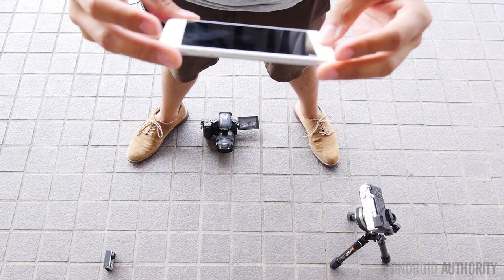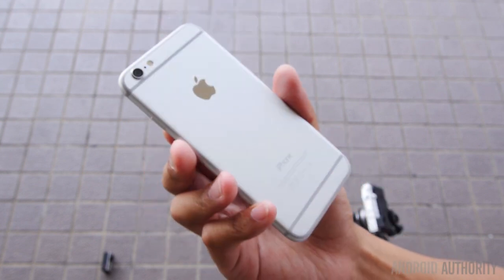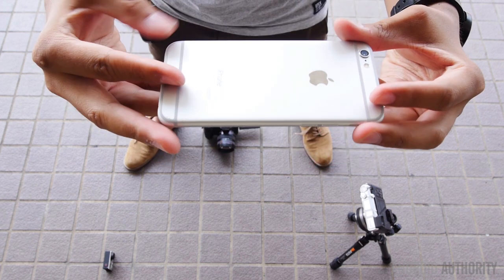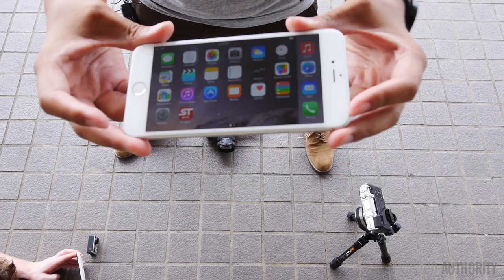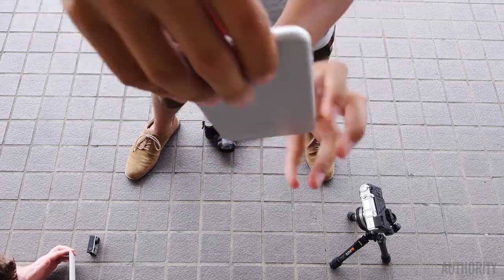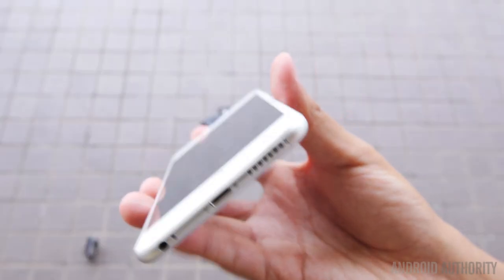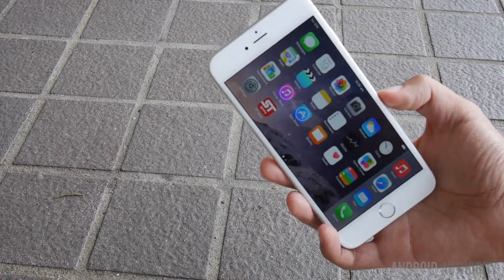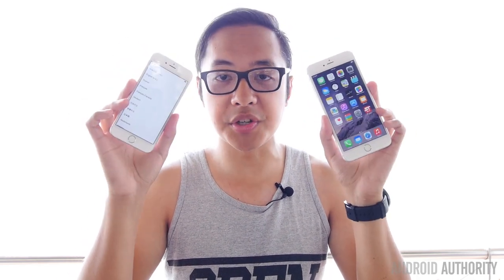iPhone 6 vs 6 Plus Drop Test!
SHOCKING RESULT - Josh drops the new iPhones in this, the iPhone 6 and iPhone 6 Plus drop test.